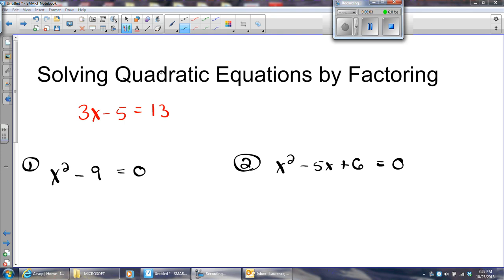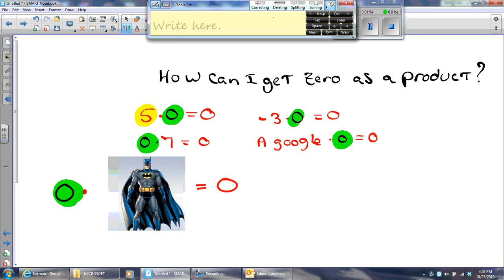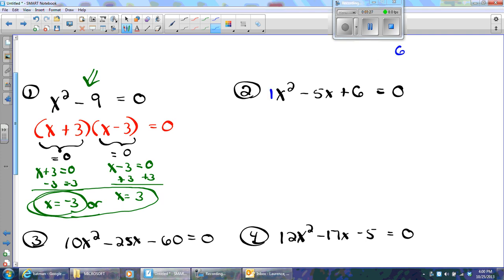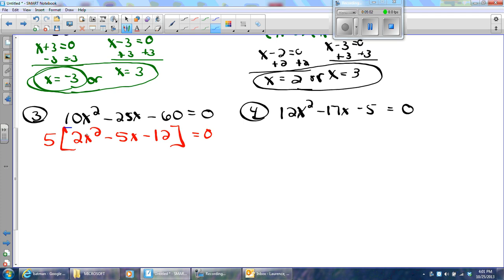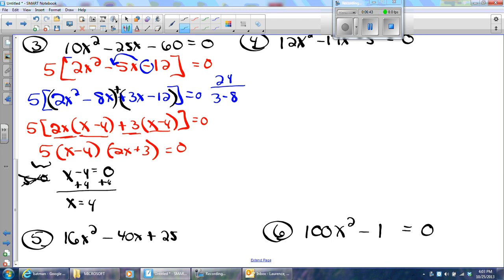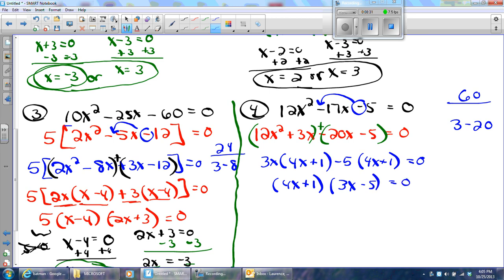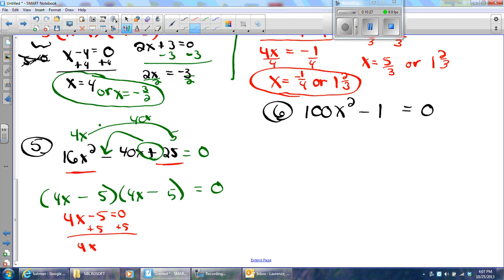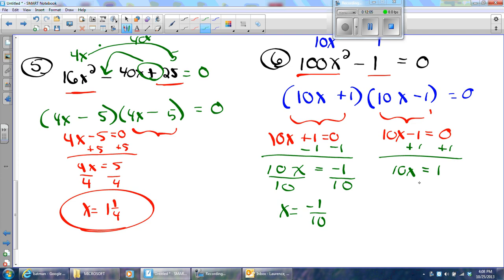November 15 Solving Quadratics by Factoring